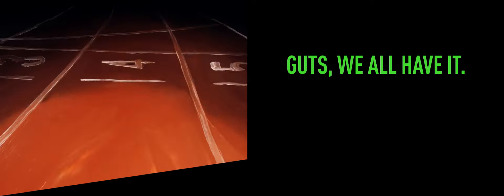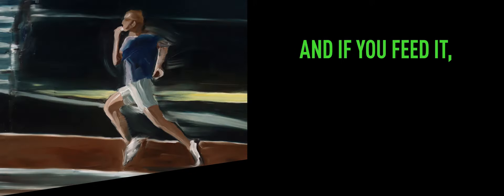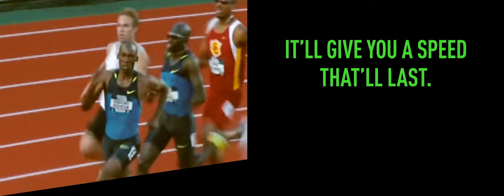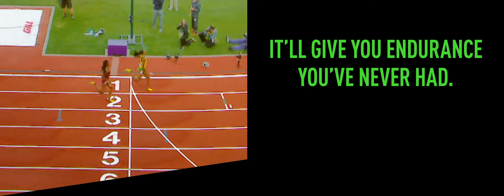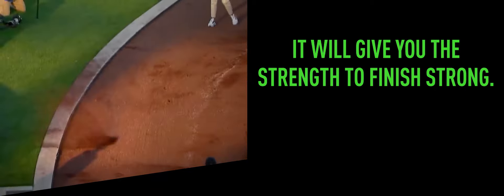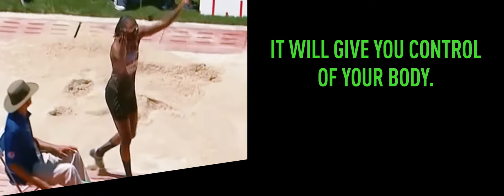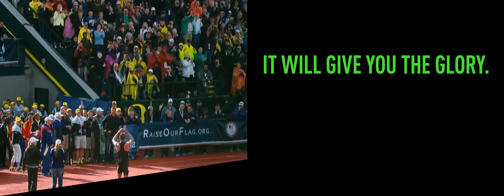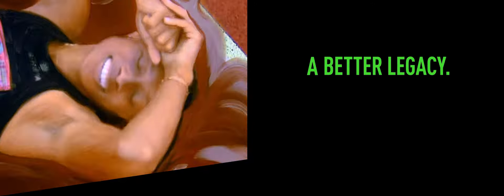Hayward 'Paint the Process'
Jelly represented director, Em Cooper has directed and animated an oil paint animation piece that communicates the idea of dedication, hard work and the training process that athletes go through in the run up to their pivotal sporting achievements. In a film made with Wieden+Kennedy, Portland for their client Hayward Field, which is an iconic Track & Field training ground based in Oregon, USA. Hayward has seen countless record-breaking athletes in training, such as Sha’Carri Richardson, Nick Symmonds and Otis Davis.

Using Em’s signature, emotionally charged style of oil painting and rotoscoped animation, clips from famous Track & Field sporting moments combined with rotoscoped animation are used to paint the maniacal, intense process of training that leads up to the glory of winning. The mood and tone shift from a darker, more obscured animated world, which represents the hard work and training, to a clearer, more detailed live action one, which shows the glory of winning. “It’s what you put in, that leads to the glory you get out.”